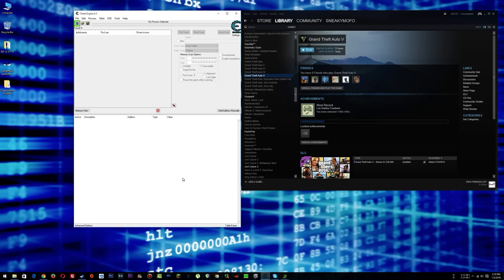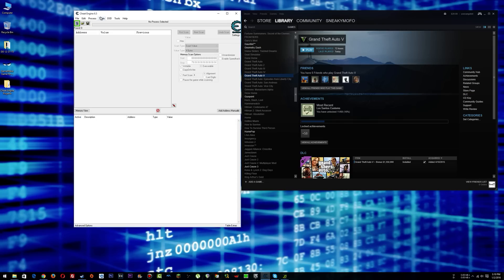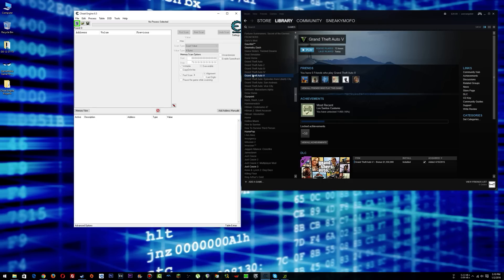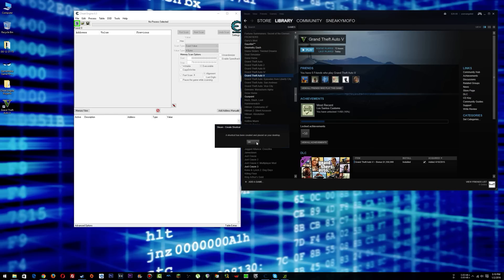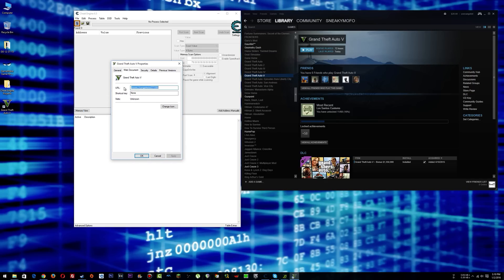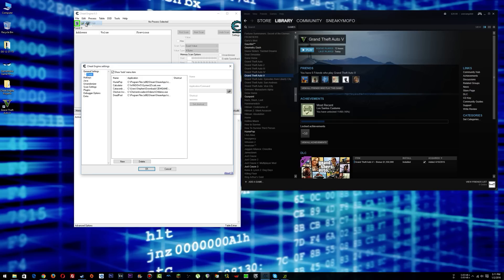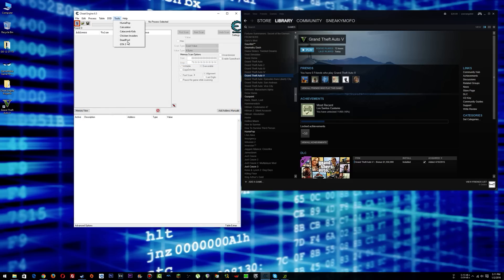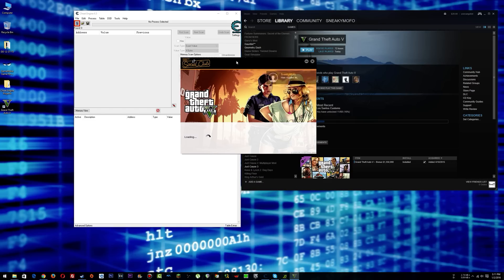Cheat Engine 6.5 Tutorial Quick Tip: How to Open Steam Games with Cheat Engine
In this video, I show how to use Cheat Engine to open Steam games for those games that will only launch if opened with Steam!